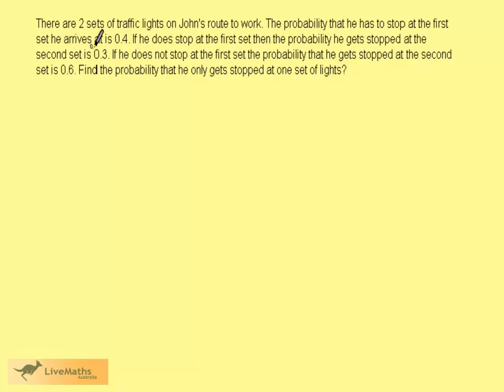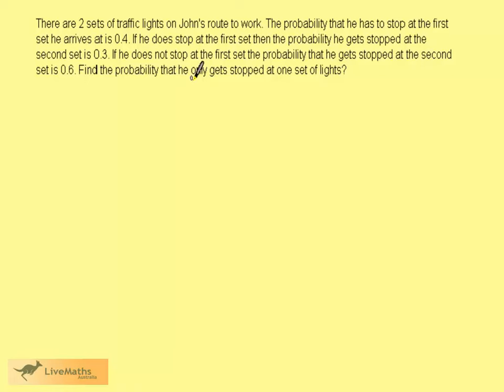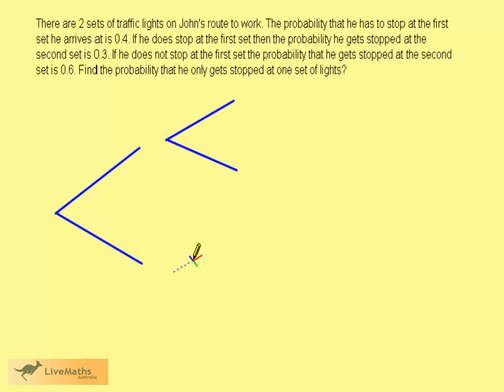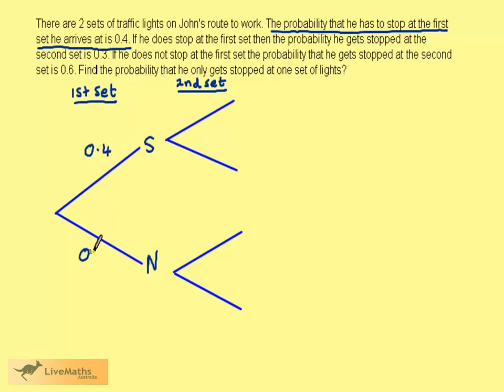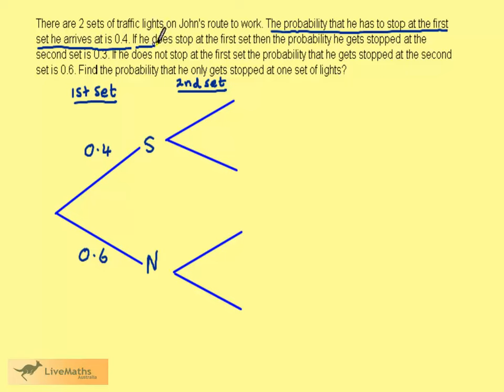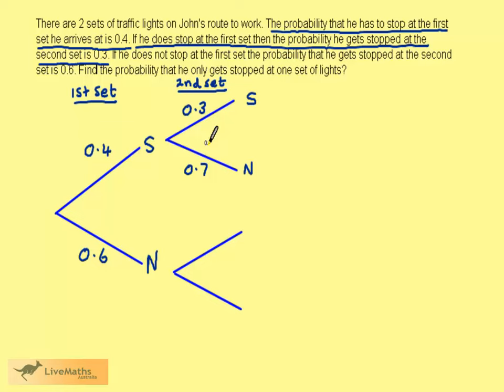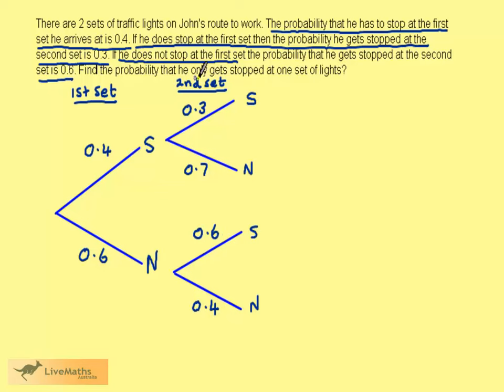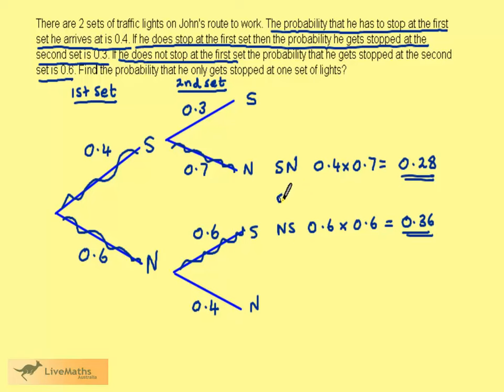Year 9 Tree Diagrams eg2